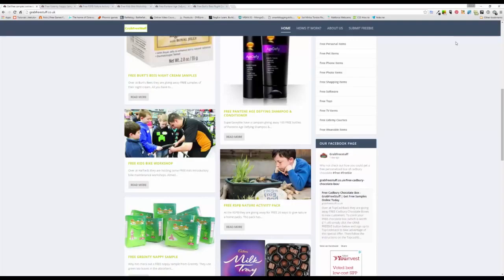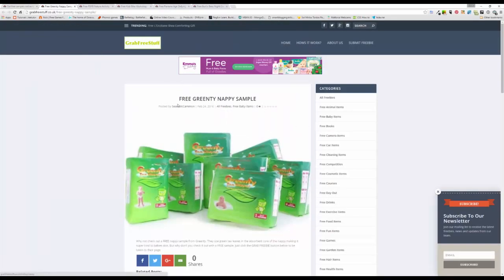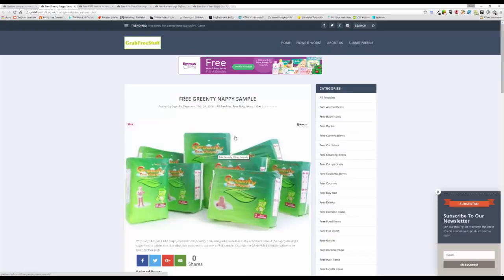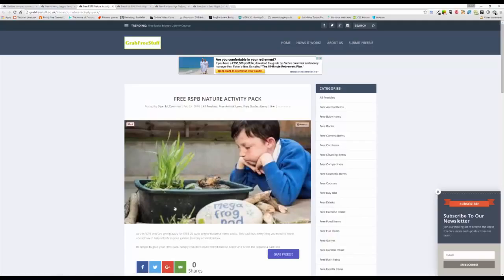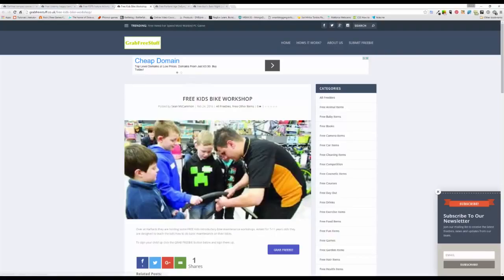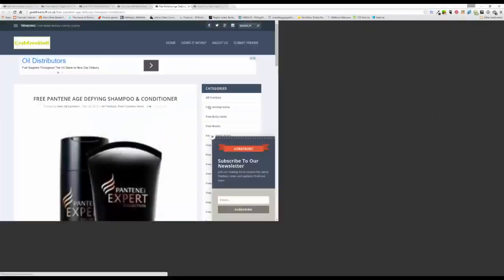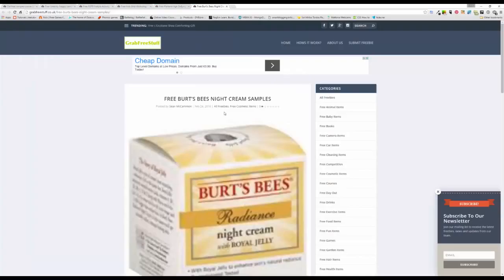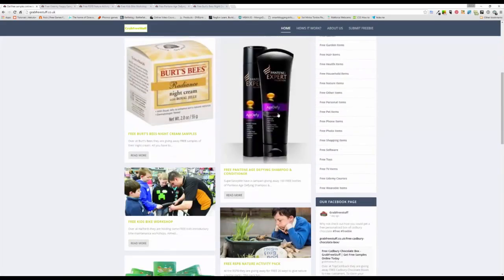GrabFreeStuffUK Daily Update - 24th February 2016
Welcome to the daily update of GrabFreeStuffUK. In these videos we show  you what new Freebies have been added to our site as well as giving you the links direct to the pages for each item.

Its our mission to find the best free items for you to grab and enjoy. So start with this free video